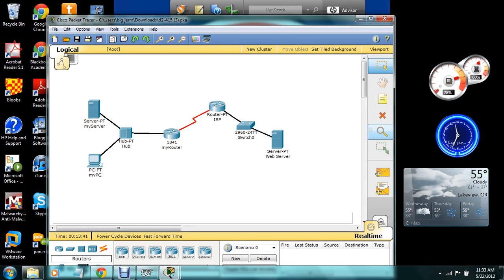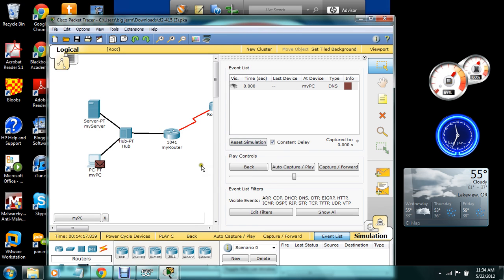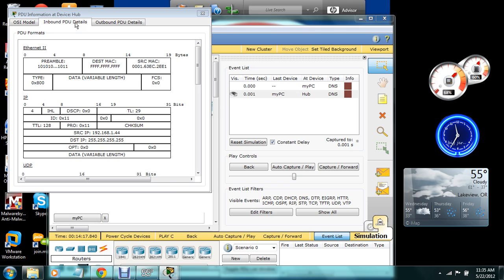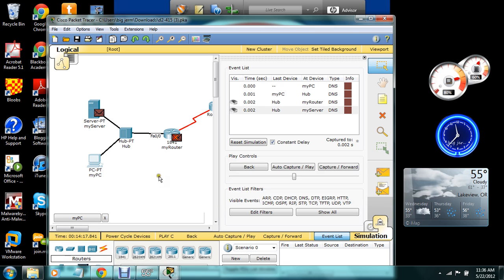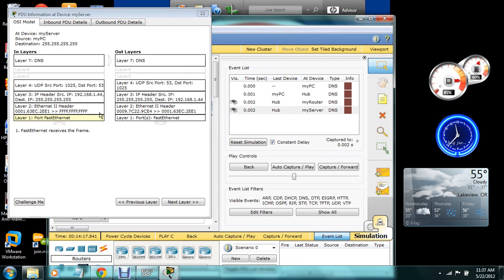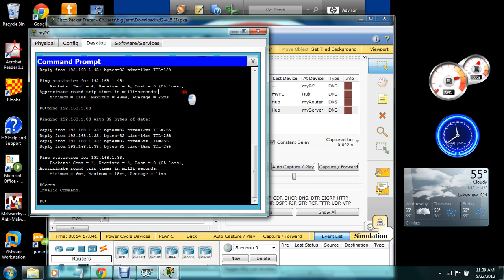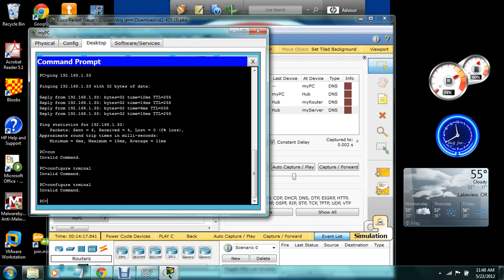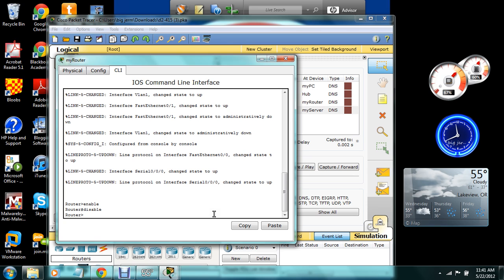pt4-2.avi cis 102